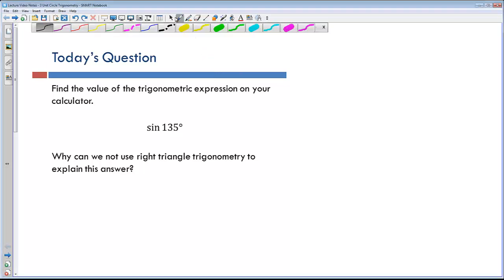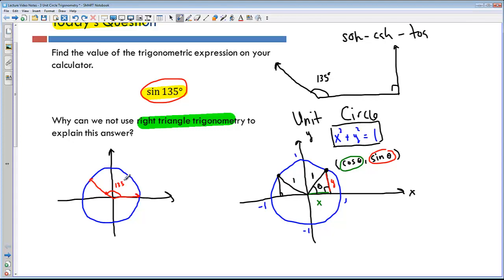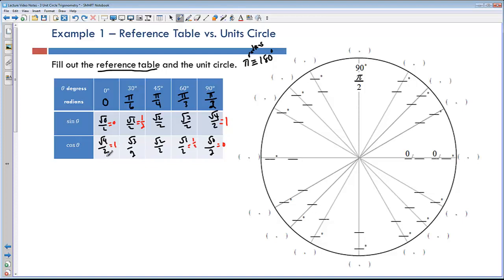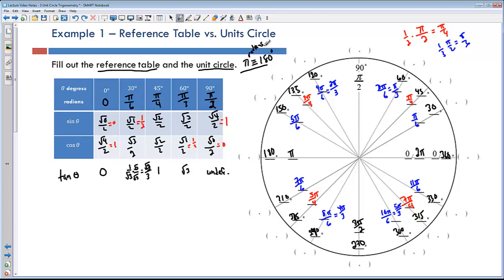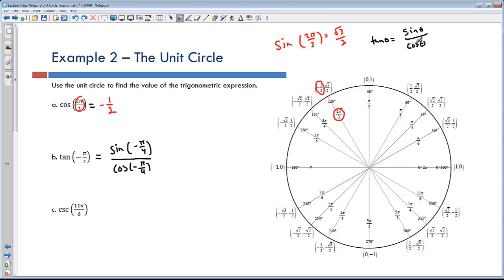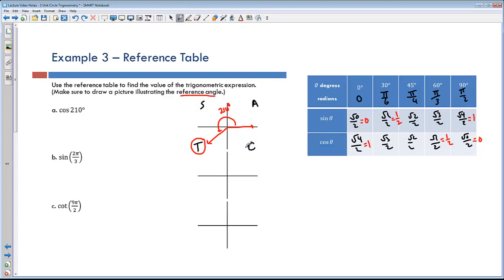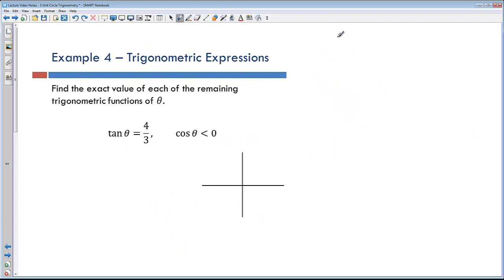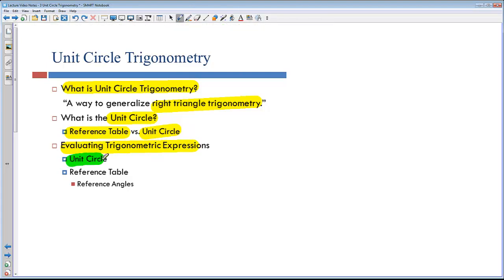3 Unit Circle Trigonometry